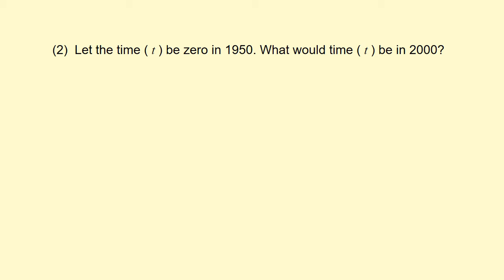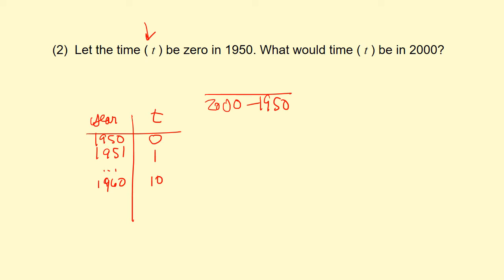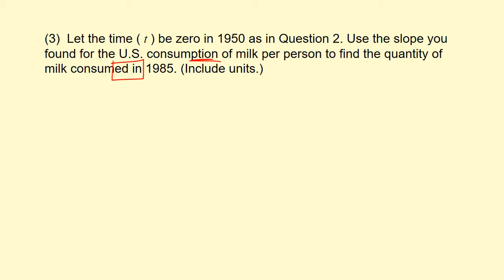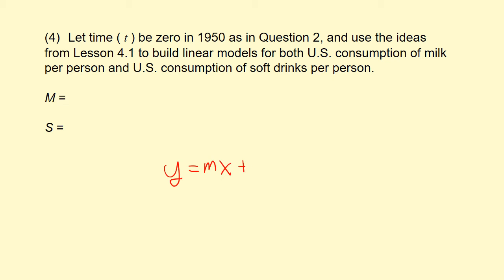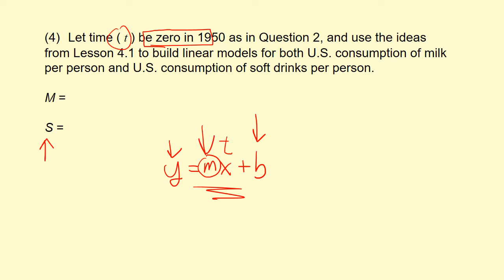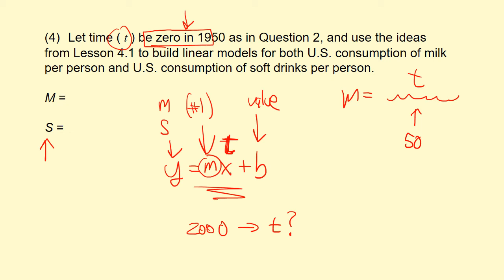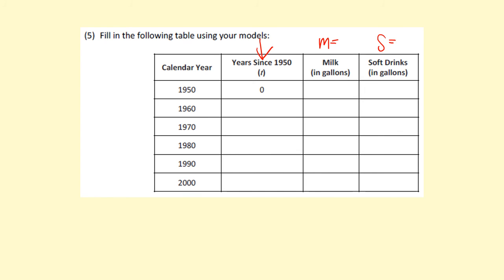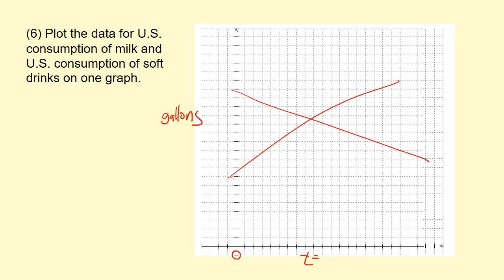Quantway Core Lesson 4.2 #2-6